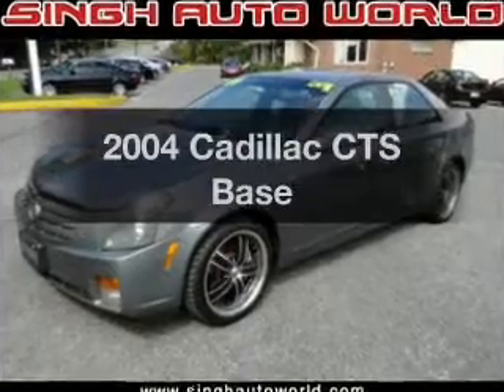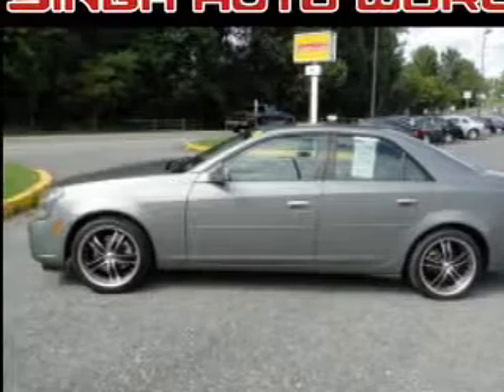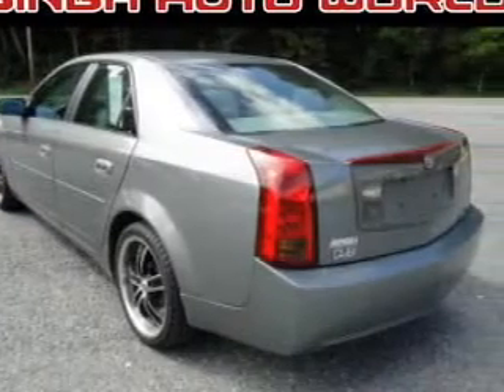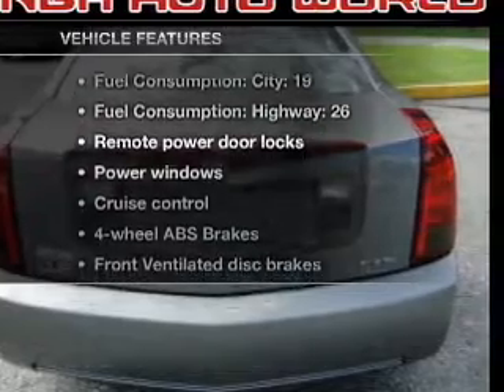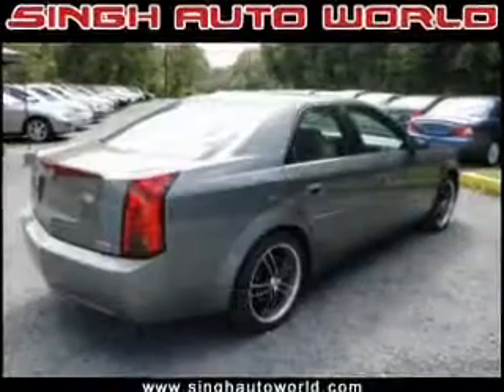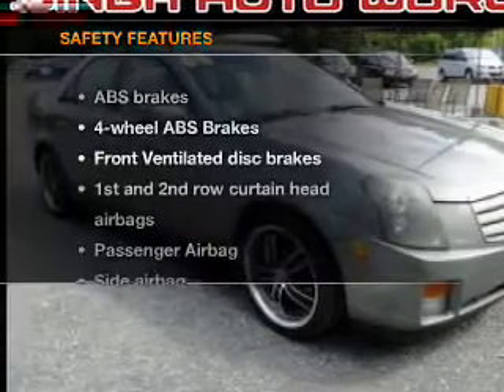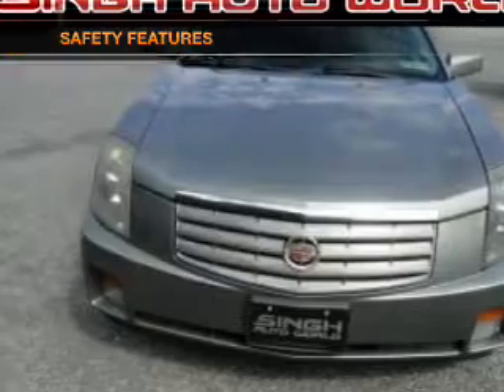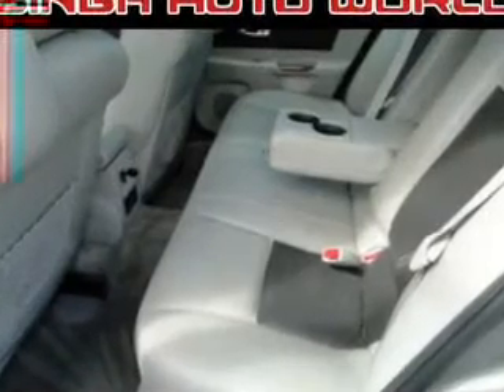2004 Cadillac CTS - Bethlehem PA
Year: 2004
Make: Cadillac
Model: CTS
Trim: Base
Engine: 3.6 liter 6 cylinder 24 valve
Transmission: Automatic
Color: Gray
Mileage: 93000
Address:
154 Nazareth Pike